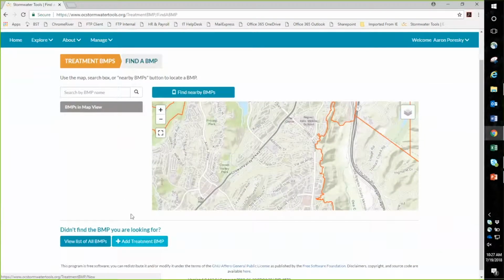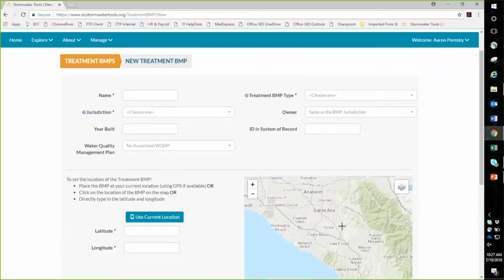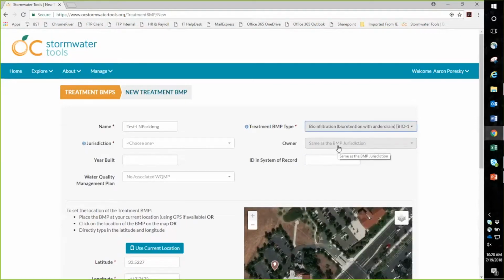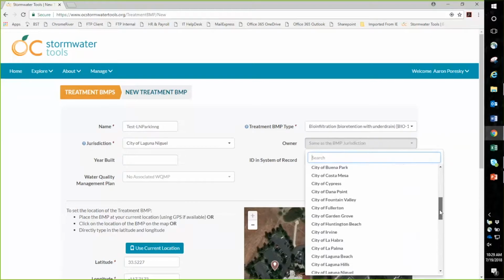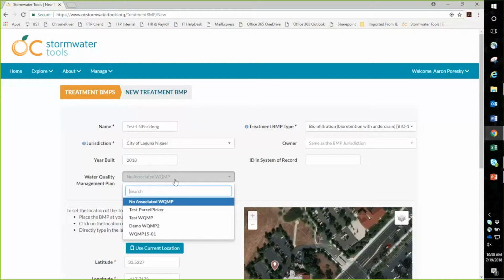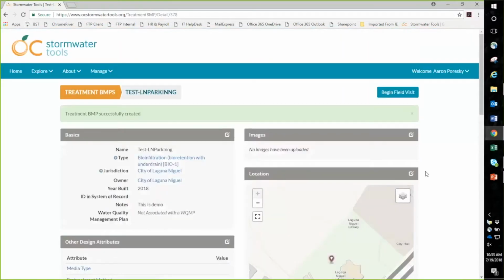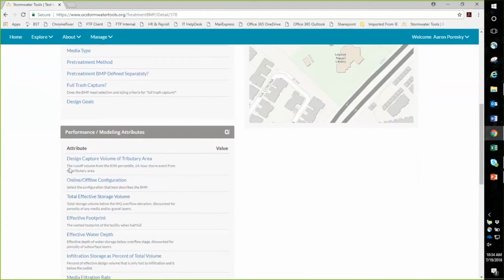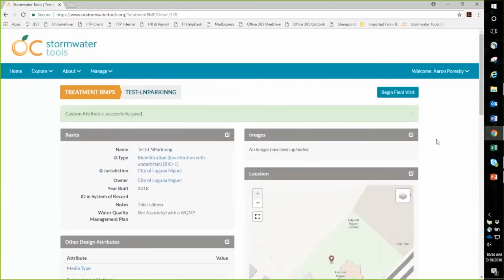Orange County Stormwater Tools Training: Adding a BMP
This is the "Adding a BMP" section of the OC Stormwater Tools Training presented by Aaron Poresky from Geosyntec on 07.19.18.